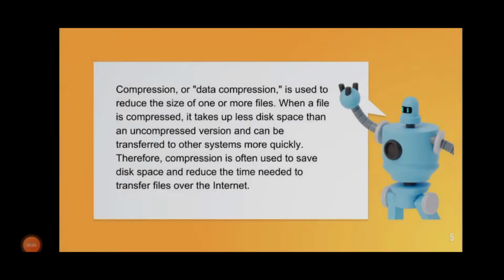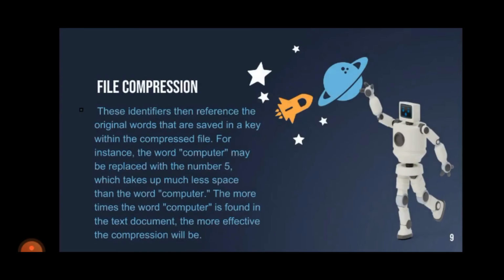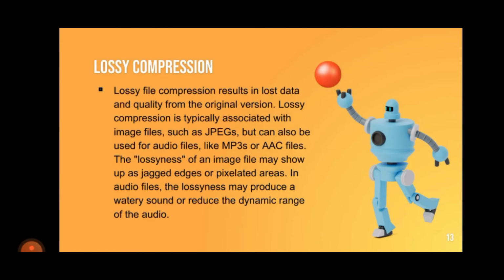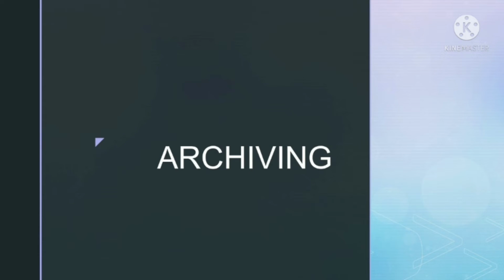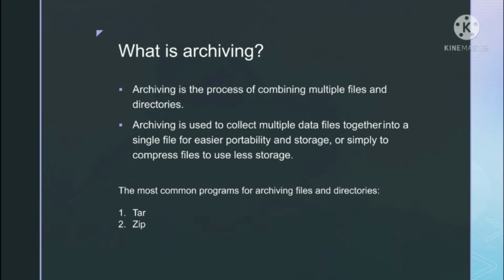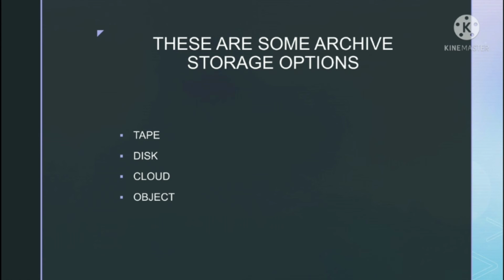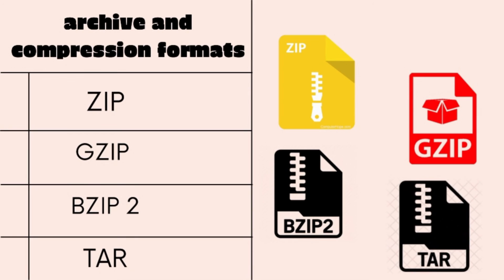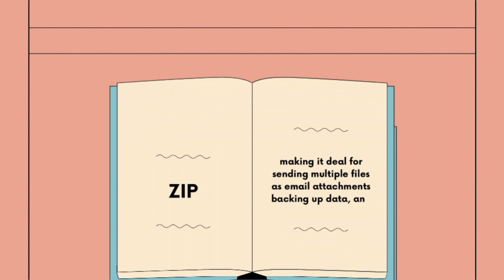Group 1 part1 Archiving and Compression, Security and Protection